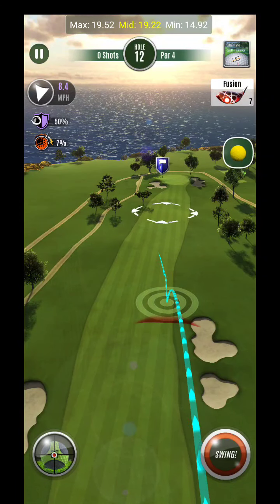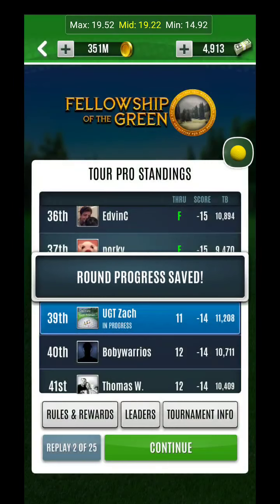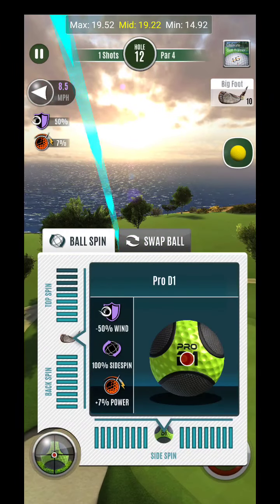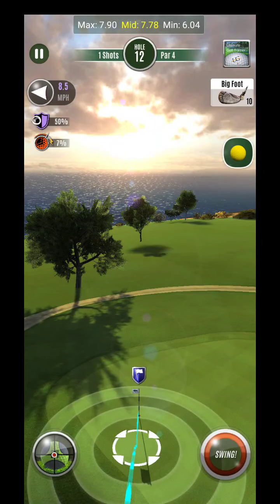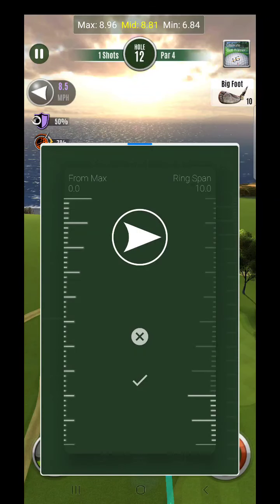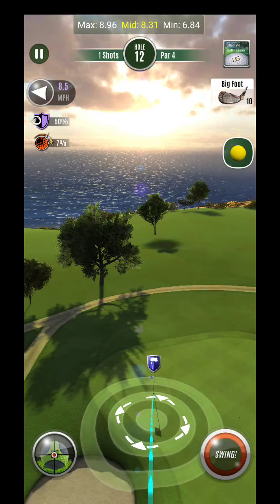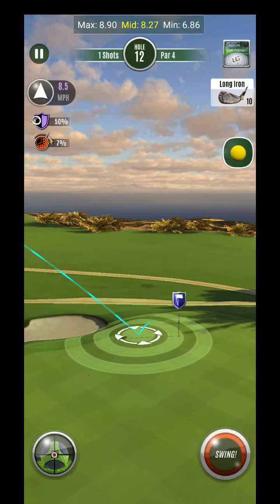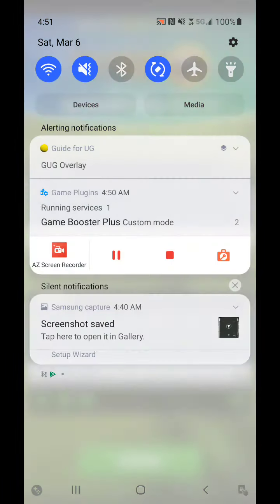Ultimate Golf Torrey Pines Hole 12 Par 4 TOUR PRO